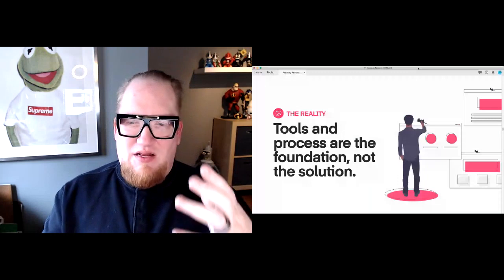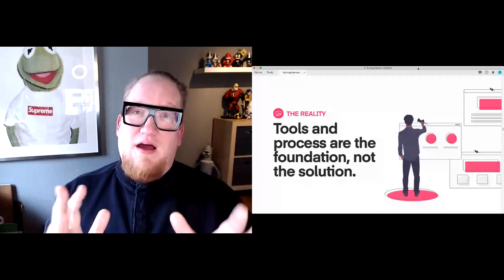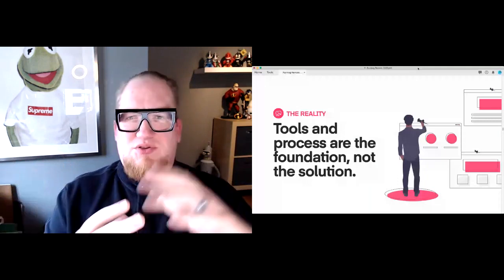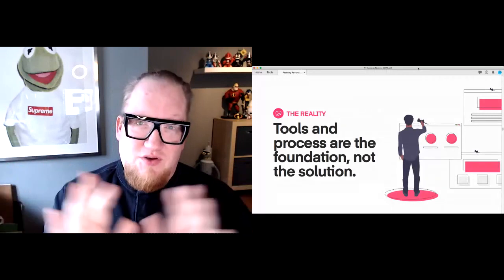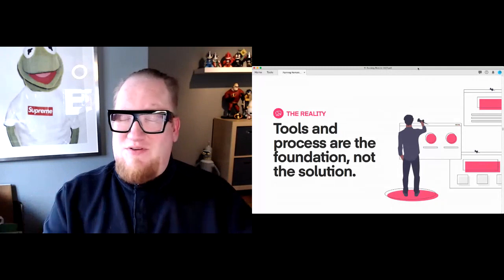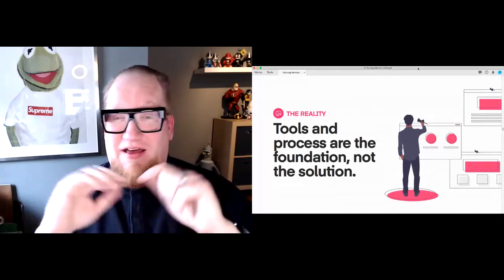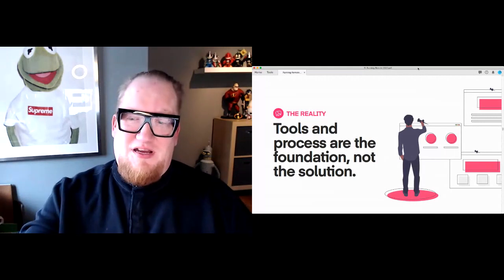Stephen Gates | Herding pink elephants: Using remote work to overcome your barriers to creativity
Everyone just found out that suddenly moving your entire team to remote work exposes all your organizational sins. Problems with leadership, trust, process, infrastructure and more have suddenly come rushing to the surface.

But the reality is those problems have always been there but we have been able to hide or overlook them since we were all in person.

In this keynote, Stephen Gates will have an honest conversation about —

The challenges he sees in most companies
The real problems that cause them
The solutions he has implemented as the Head Design Evangelist at InVision, which is a 100% remote company, working to elevate the impact of design with companies of all sizes and maturity levels all over the world.